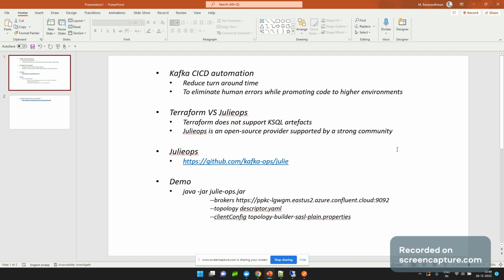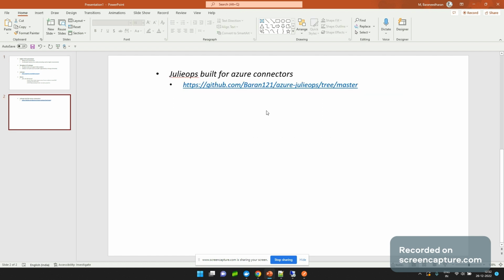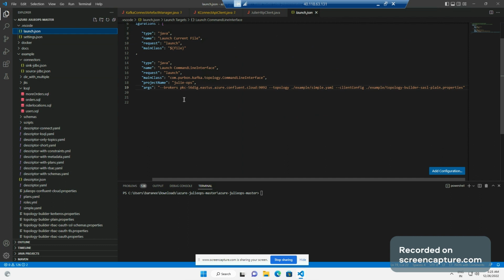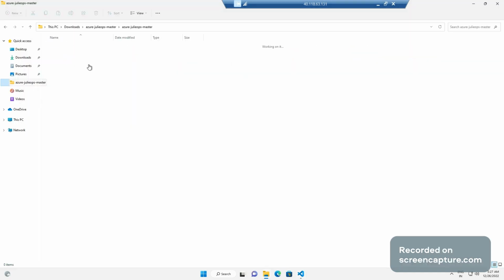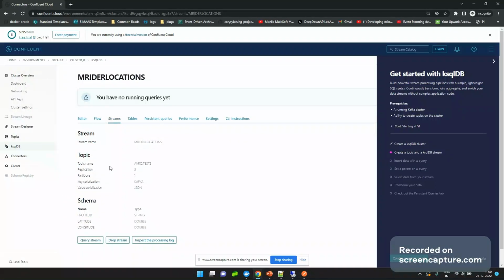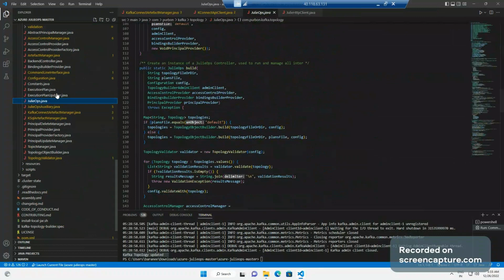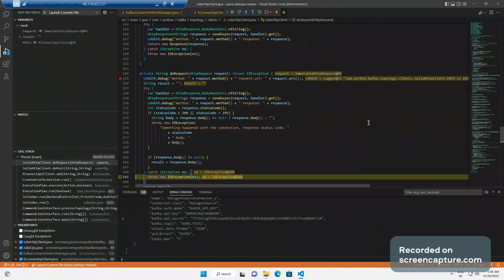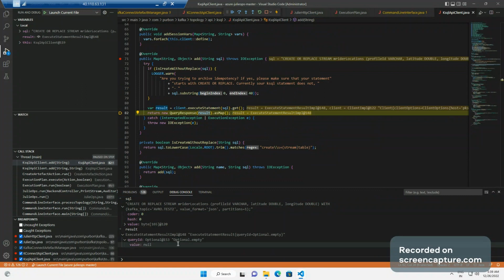kafka cicd julieops azure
to enable kafka cicd julieops is useful, here is the demo for Julieops